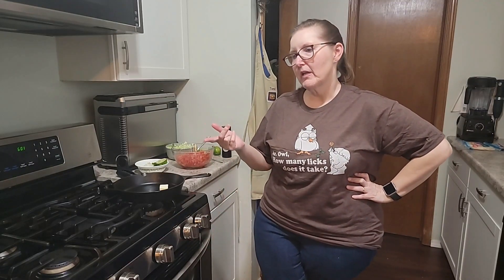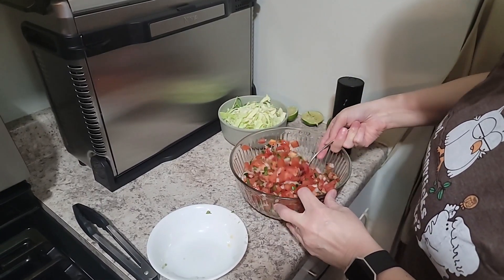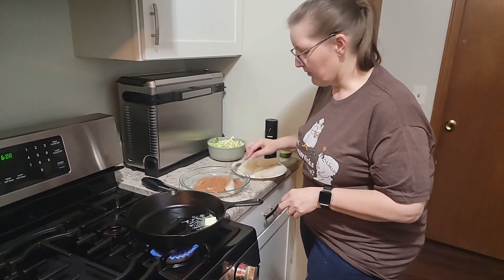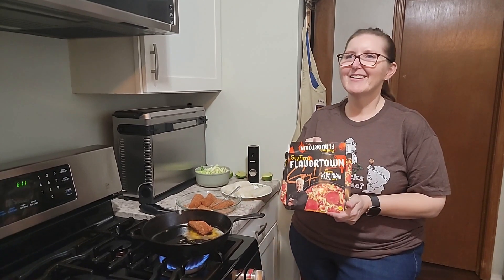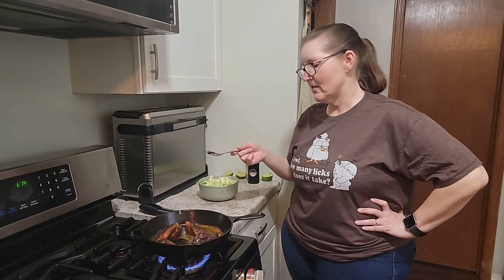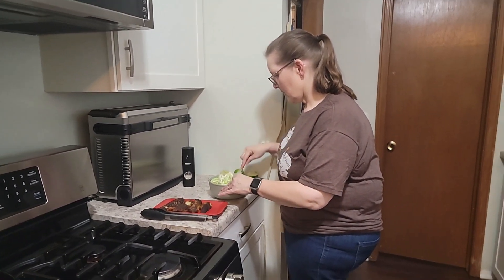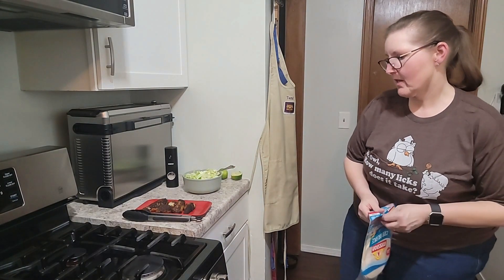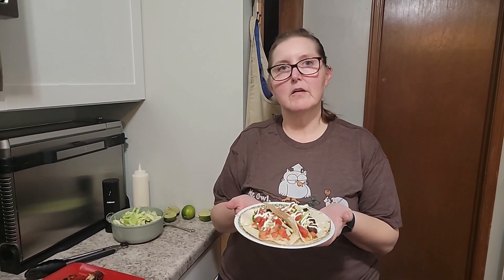What's Tami Cook'n | KETO Blackened Fish Tacos